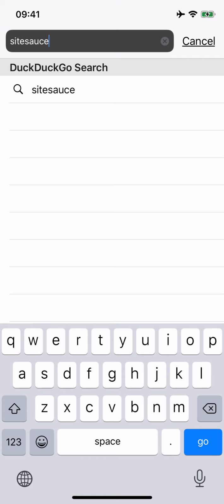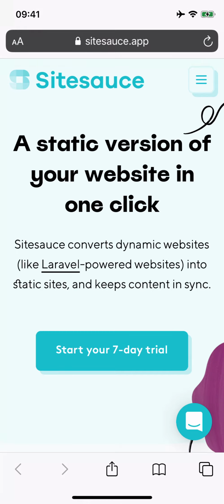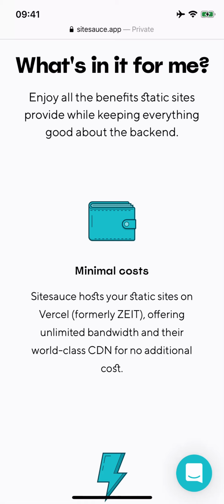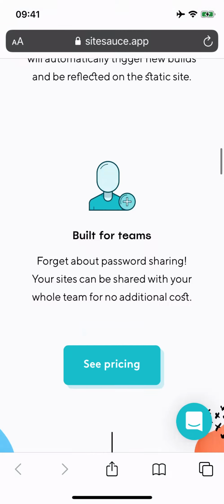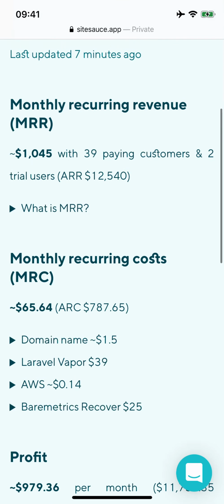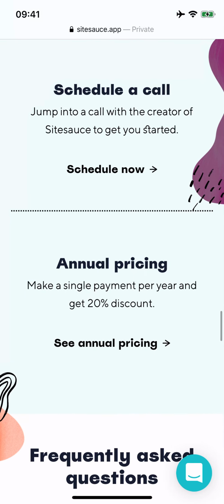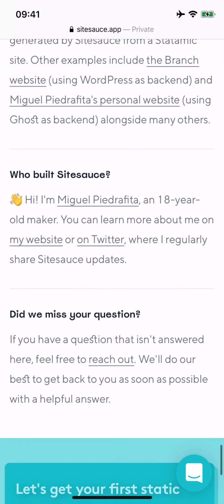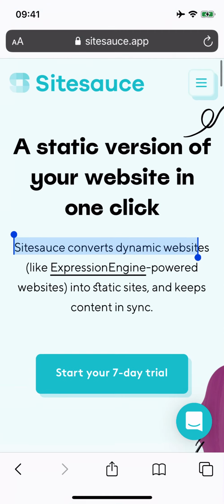Copywriting Analysis of Sitesauce by Miguel Piedrafita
Sitesauce is a static site generator for dynamically-generated websites made by Miguel Piedrafita.